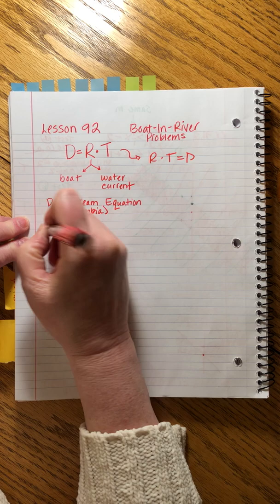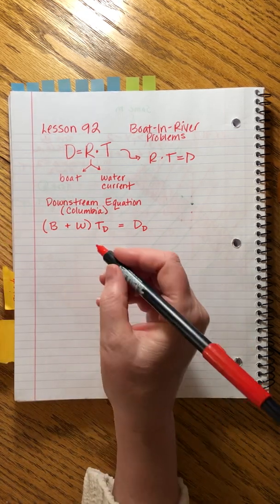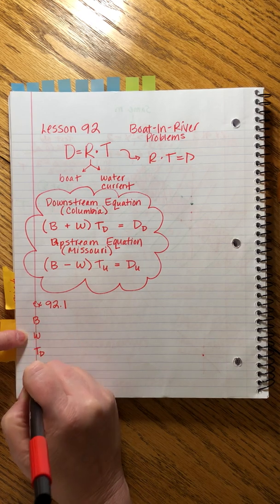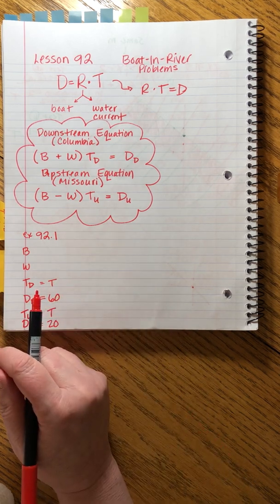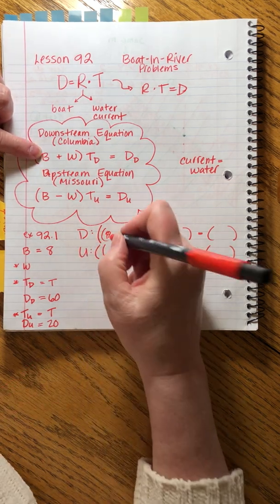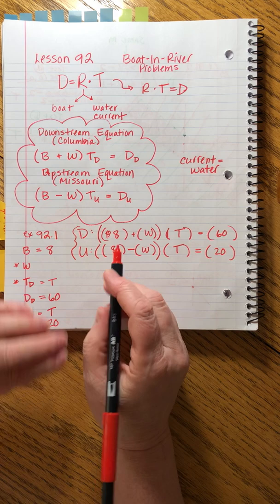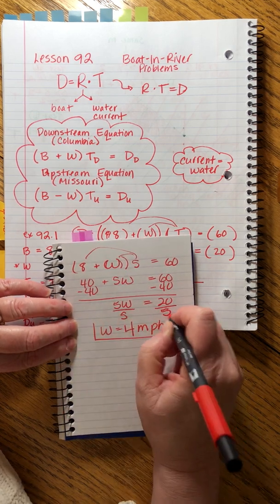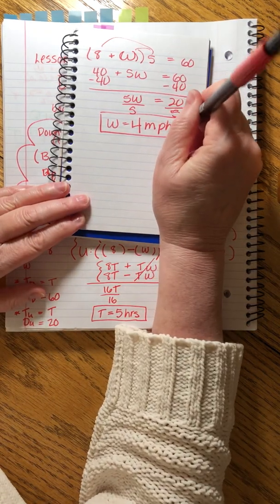Saxon Algebra 2 | Lesson 92